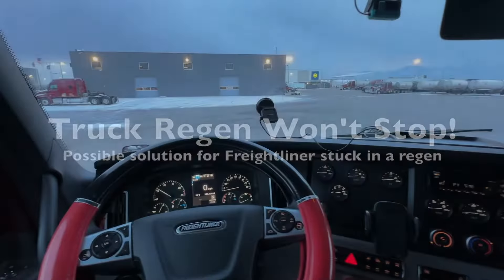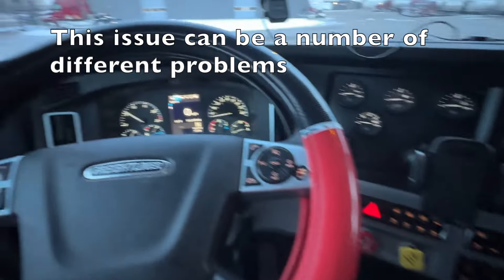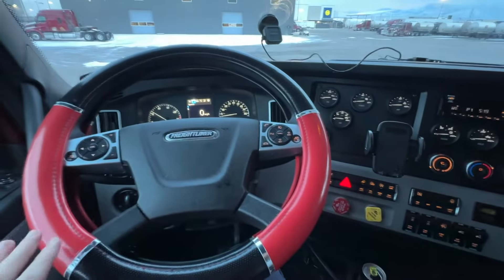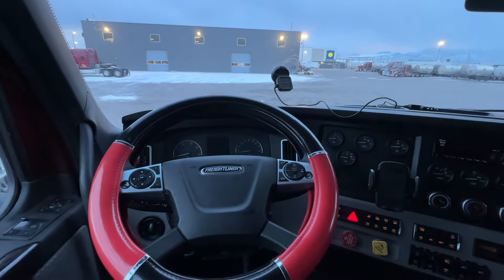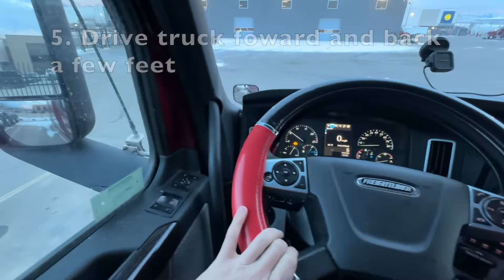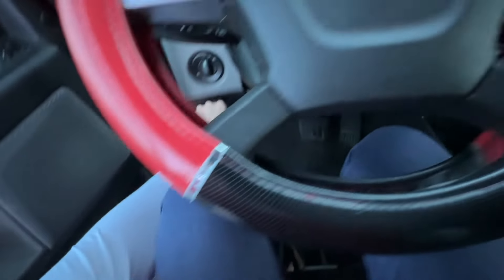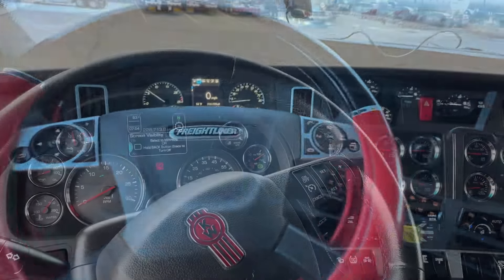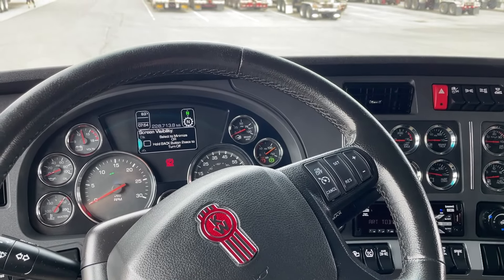Freightliner Won't Finish Regen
Is your Cascadia stuck in a regen? Like it is idled up and everything seems normal but it just keeps running the regen endlessly? It could be that your wheel speed sensor is having a glitch. So try this trick to see if you can get moving again.

Double D Distribution is a Utah based trucking company. We are all truck drivers here at Double D and we want to do all we can to make your trucking career successful and satisfying. Truck drivers are the key to making us a good company so we make videos to empower you to have the resources you need to be a good truck driver. For more info on our company you can check us out at this